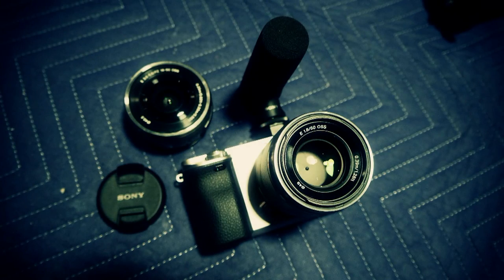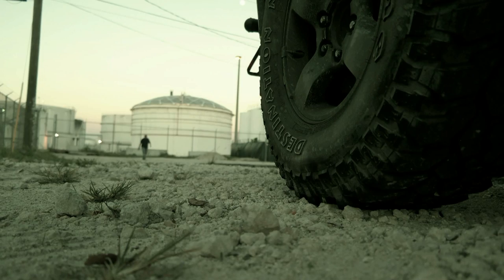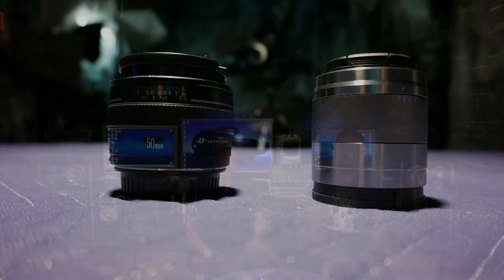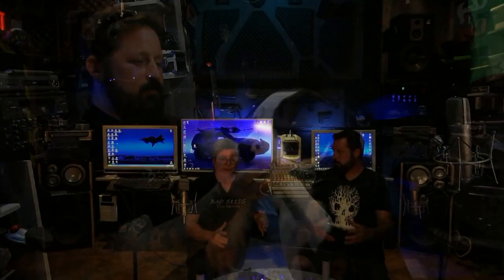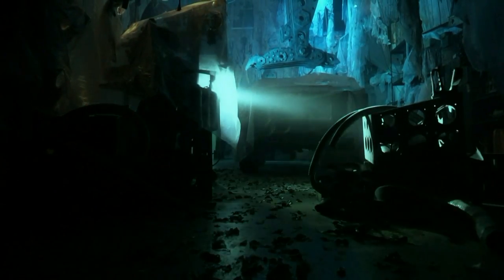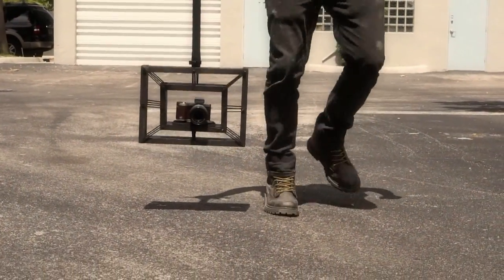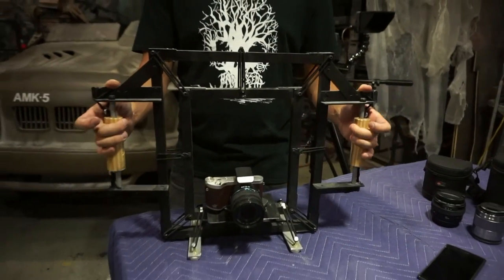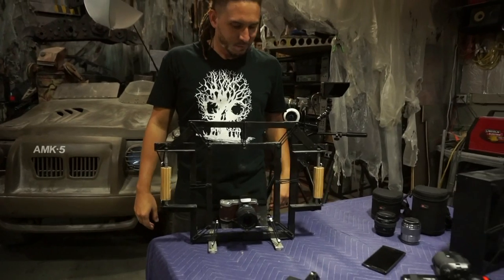Best Camera?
Canon vs Pentax vs Samsung vs Olympus and so on. What is the best camera for armatures to shoot a movie on?